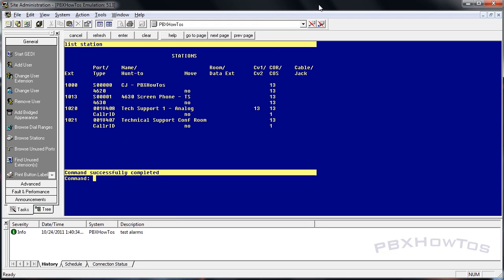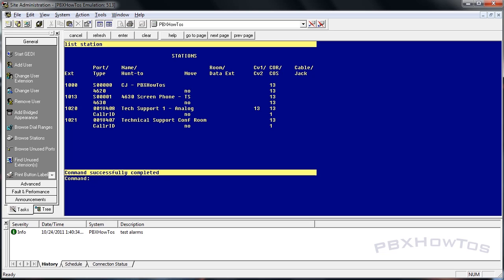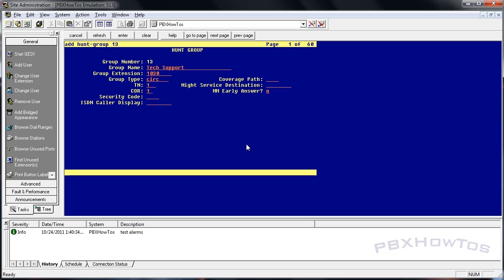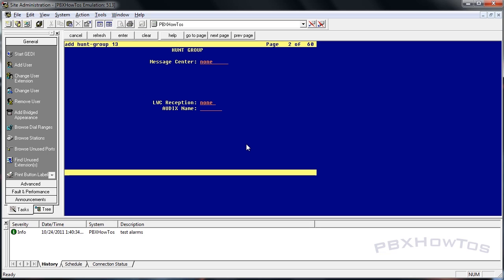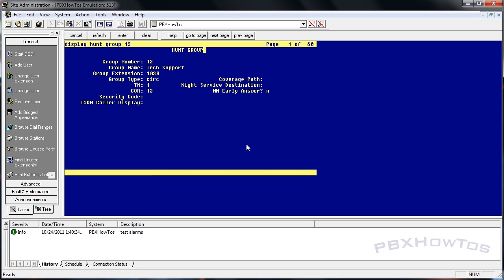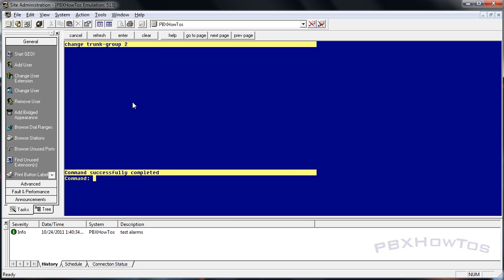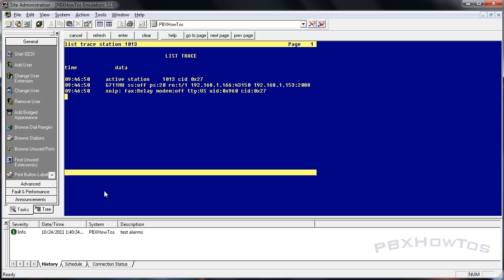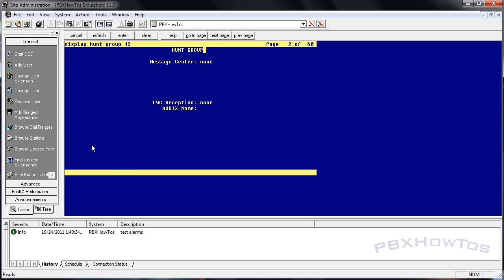THE BASICS - Hunt Groups - Avaya PBX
Video Topic: Hunt Groups - The Basics
System: Avaya Communication Manager

I show you how to create basic hunt groups in the S8300 although this can be translated to other Avaya PBX's as well. Just refer to the Avaya Aura Communication Manager Feature Description and Implementation manual for more information. Click on Documentation and select the system and version for your PBX.